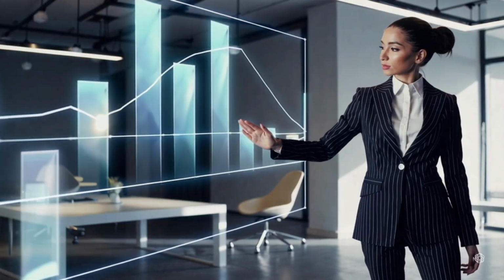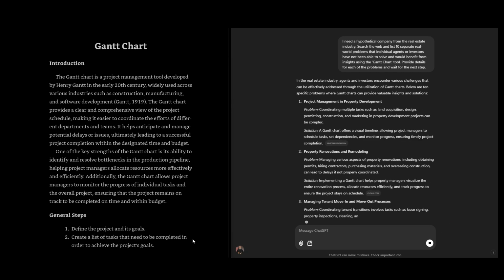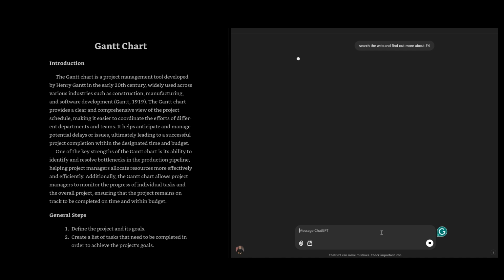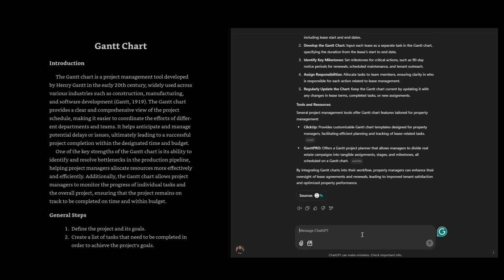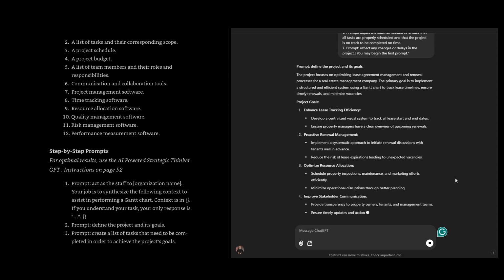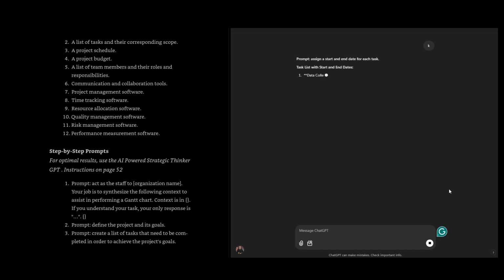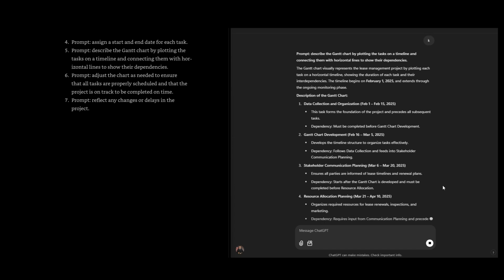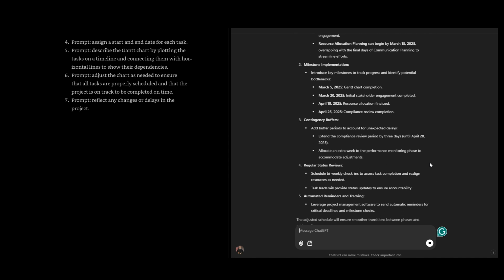Gantt Chart with ChatGPT.mp4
Constantly juggling multiple leases, deadlines, and tenant communications? In this video, we show you how to use Gantt Charts—enhanced by ChatGPT—to organize every phase of lease management. You’ll learn to:

Break Down Key Tasks: From data collection to final renewal notices
Assign Timelines & Dependencies: Spot overlaps, tackle bottlenecks early
Adapt & Update: Easily handle late data or compliance changes without derailing your schedule
Real-World Impact: Keep tenants happy, avoid missed deadlines, and maintain a smooth workflow
Enjoy this approach?

Dive into my book, AI Powered Strategic Thinker 3, for advanced ChatGPT-driven insights.